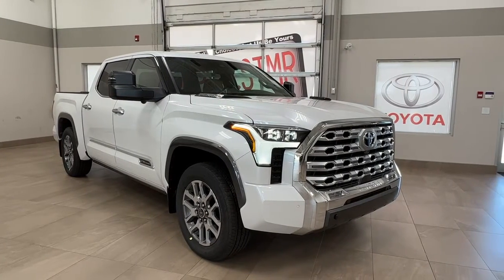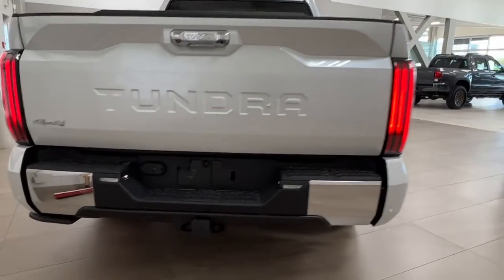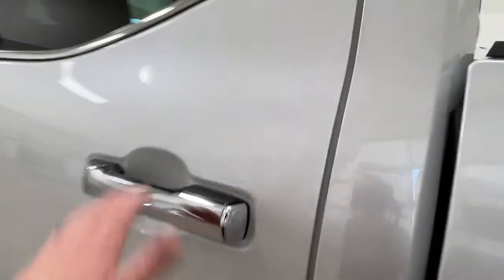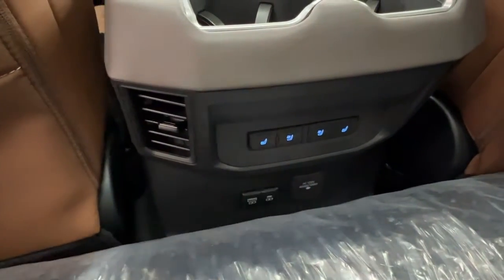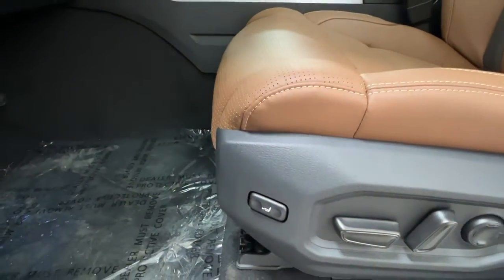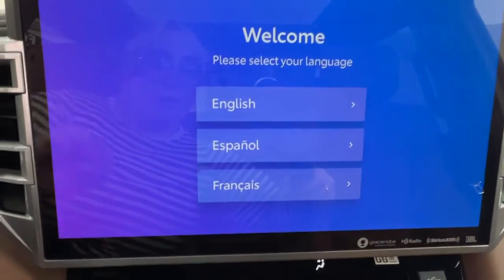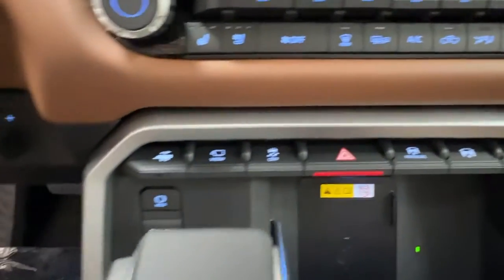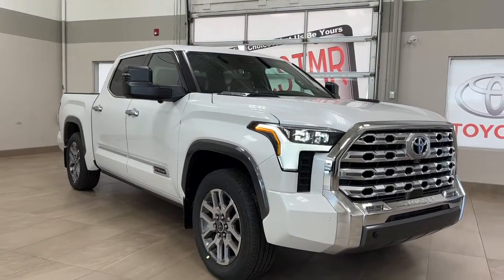2023 Toyota Tundra 1794 Hybrid Tour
2023 Toyota Tundra 1794 Hybrid

Drive Mode Select (5 modes)
Power Running Boards and Bed Step
Load-leveling Rear Height Control Air Suspension
i-FORCE MAX 3.5L Twin Turbo V6 Hybrid with 10-Speed Automatic Transmission
All-new TNGA F1 Platform with Full Resin Bed and Rear Coil Spring Suspension
14” Toyota Multimedia with Remote Connect (3-year trial), Safety Connect (up to 10-yr. trial)1, Service Connect (up to 10-yr. trial)1, Drive Connect capable (3-year trial) and Toyota Assistant
Power Tilt & Telescopic Memory Steering Wheel
8-way Power Adjustable Driver & Passenger Adjustable Seats, Heated and Ventilated Front Seats
4-Way Power Driver & Front Passenger Lumbar Support, and Rear Heated and Ventilated Seats
Trailer Backup Guide with Straight Path Assist
Head Up Display, Digital Rearview Mirror, Panoramic View Monitor, Ambient Lighting, and Active Noise Control